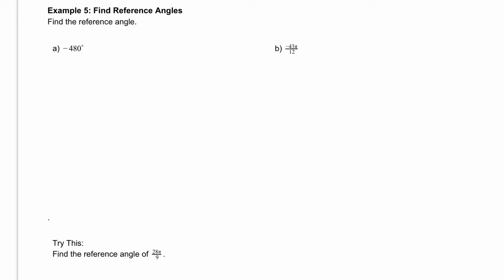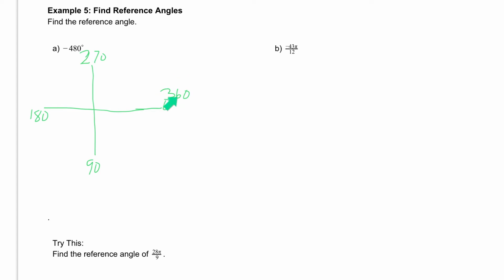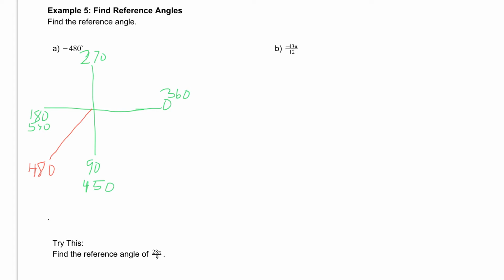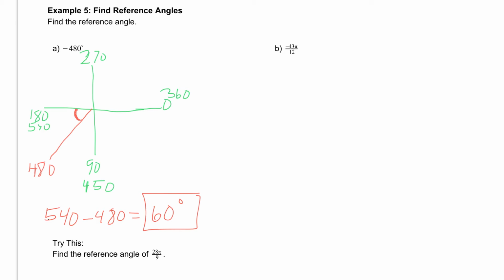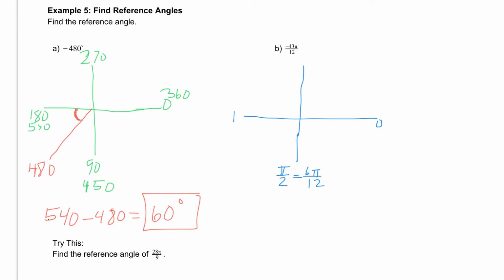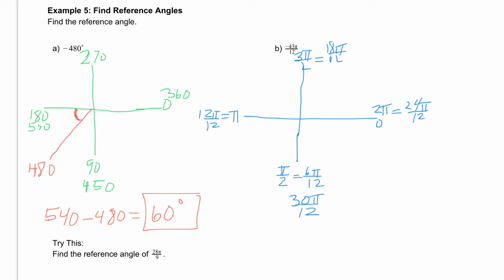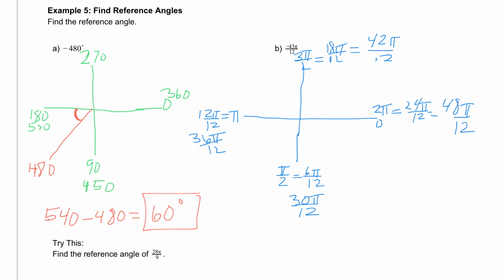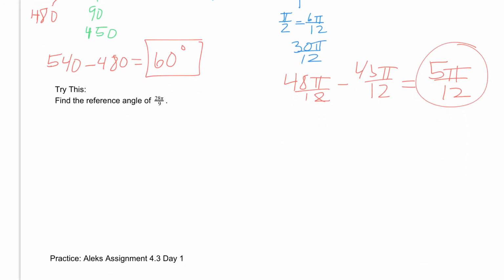Notes 4.3 day 1 ex. 5